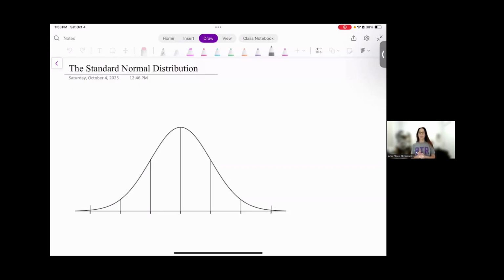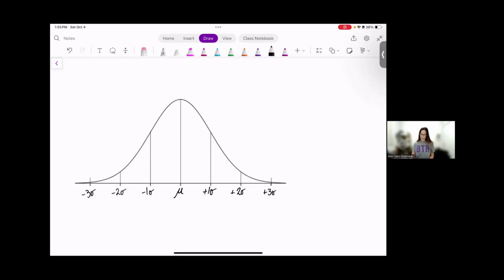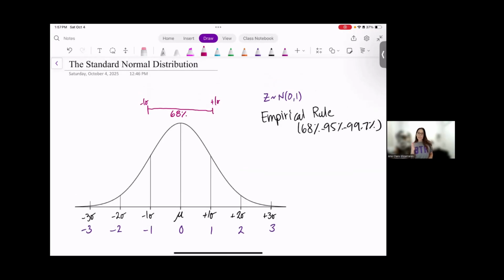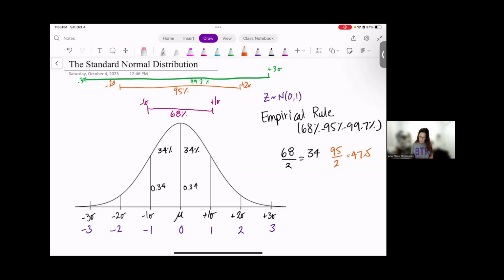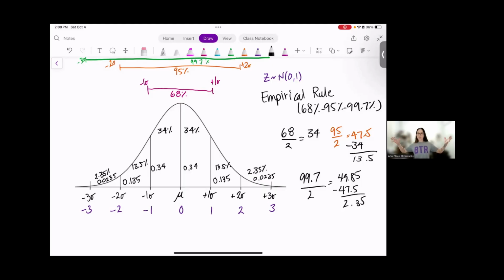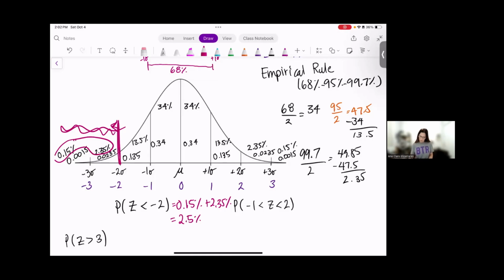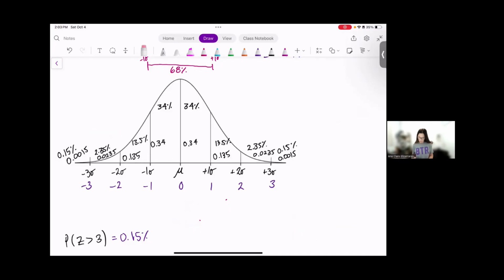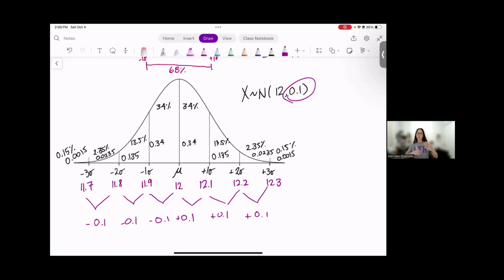Understanding the Empirical Rule for the Standard Normal Distribution and all Normal Distributions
In this video, we’ll explore the Empirical Rule (68–95–99.7 Rule) and learn how it applies to both the standard normal distribution and any normal distribution. You’ll see how this powerful rule helps estimate probabilities and understand data spread without complex calculations.

✅ Understand what the Empirical Rule tells us about data within 1, 2, and 3 standard deviations
✅ Apply the rule to standard normal and non-standard normal distributions
✅ Use the Empirical Rule to find probabilities, percentages, and cutoff values
✅ Connect the concepts visually with the bell curve

📊 Topics Covered:

The 68–95–99.7 Rule explained

Relating z-scores to standard deviations

Using the rule with real-world examples

Comparing standard normal vs. general normal distributions

🎓 Ideal for: Introductory Statistics students learning how to interpret and estimate probabilities using the Empirical Rule.